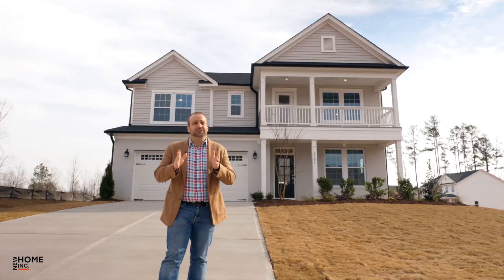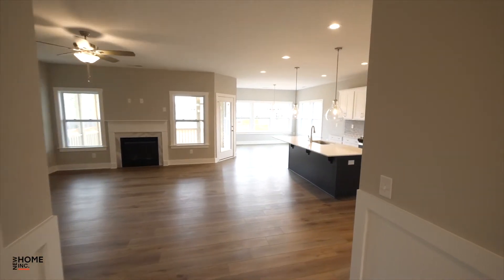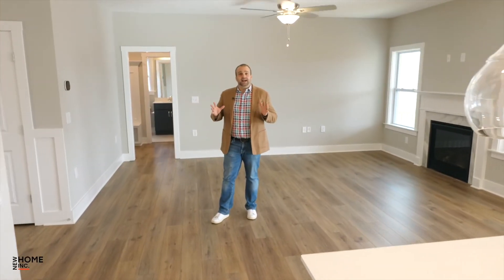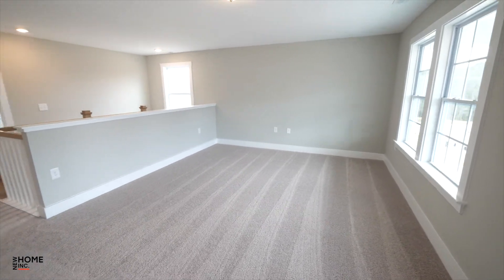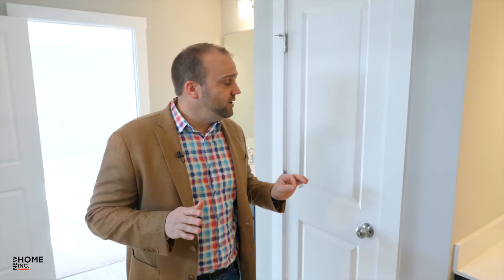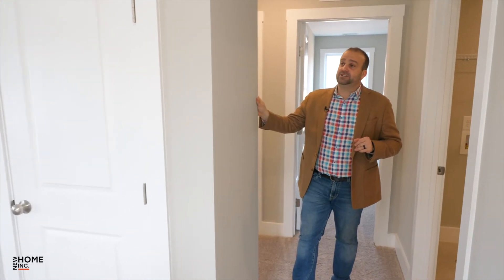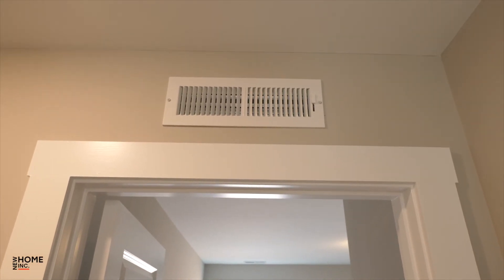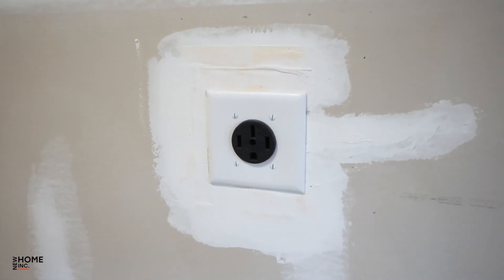The Apex Georgian Elevation Guided Tour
The Apex is front-porch living at its finest, from the distinctive Traditional style to the clean lines of the Craftsman look to a Georgian featuring a double-stacked front porch.

0:00 Intro of The Apex
0:28 Smart Door Delivery Center
1:30 First Floor Flex Room
1:59 Kitchen and Messy Kitchen
3:57 Cafe
4:35 Family Room
4:57 Owners Entry/Drop Zone
5:38 Second Floor Game Room
6:44 Double Porch/Balcony
6:48 Owners Suite
8:50 Laundry Room
9:53 Extra Touches
10:45 Guest Rooms
11:45 Healthy Homes/Indoor Air Quality
13:56 Smart Home
14:19 Outro of Apex

As you enter, you may find a smart door delivery center for safe, secure package delivery in a heated/cooled space. Inside, just off the foyer, there is a light-filled flex room that can be a study, formal dining room, fitness center, or gaming room. Or it can be configured as two pocket offices.

The kitchen has an oversized island with three-sided seating, and a cafe with ample space for dining. Our exclusive messy kitchen helps keep the main area tidy, and has room for an extra sink, dishwasher, or wine fridge. There is also a walk-in power pantry, and a “ big box overflow room” under the stairs.

The extendable outdoor patio has an optional covered or screened porch and an outdoor fireplace. There is a first-floor guest suite tucked behind the family room. Drop zones, coat closets, and optional pet washing stations are in the family entry off the garage.

Upstairs, the owner’s suite has many options: sitting room, large shower, a tub and separate shower, or a spa-like “super shower”. The double-sided linen closet is accessible from both the owner’s bathroom and the laundry room, or it can connect directly from the bathroom. The second floor also features a game room, additional bedrooms, and a hall bath. The Georgian elevation’s double-stacked front porch is accessed from the game room.